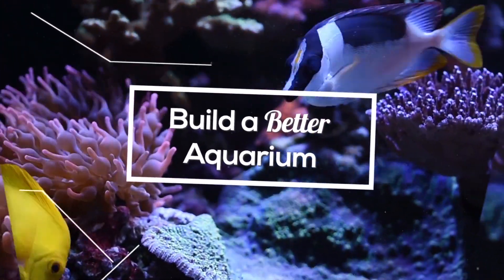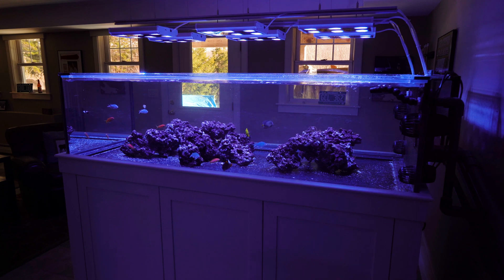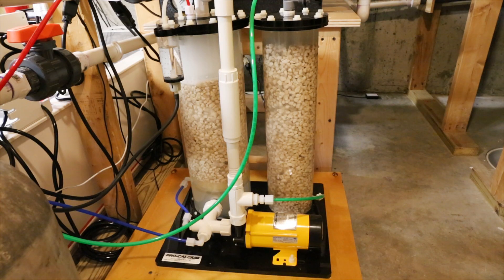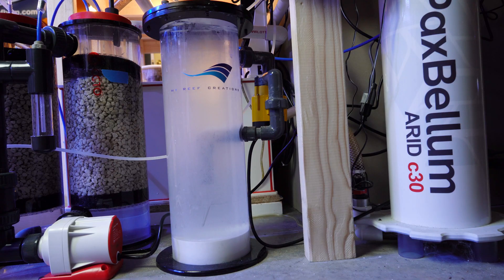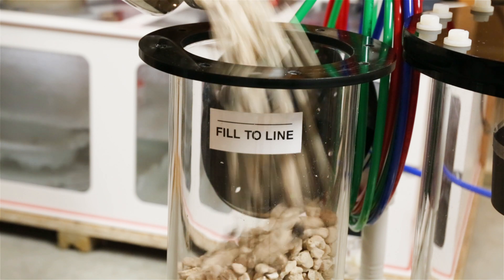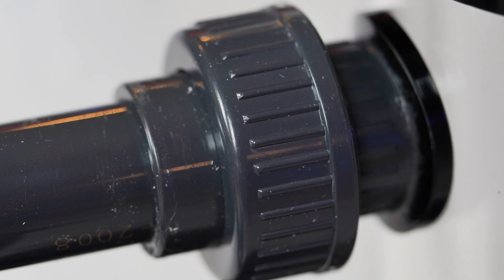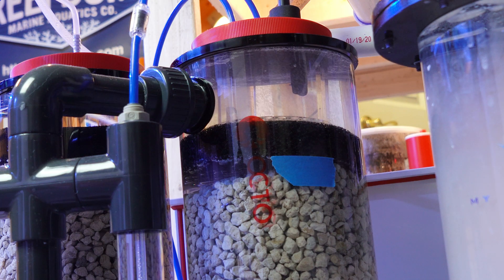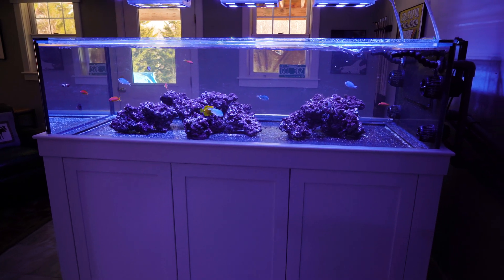Calcium and Alkalinity: 3 Glass Walls with Reefbum Part 15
Calcium and Alkalinity are two of the most important variables when it comes to keeping happy and healthy corals.  This week, Keith walks you through different ways to dose the major elements and helps decide which option might be best for you!